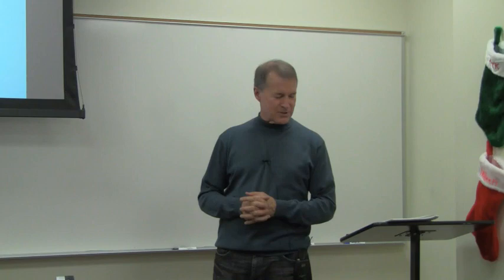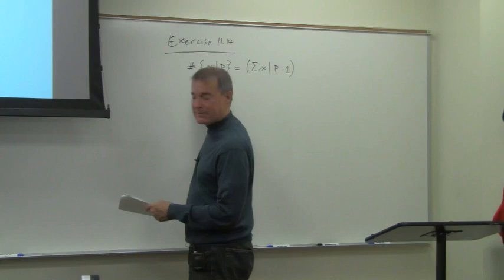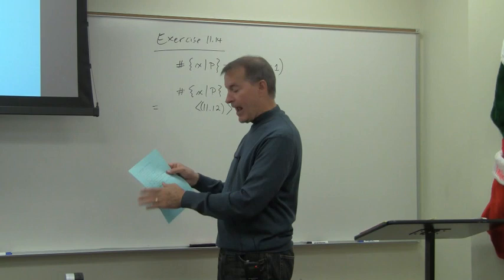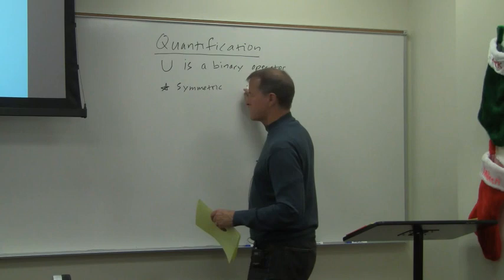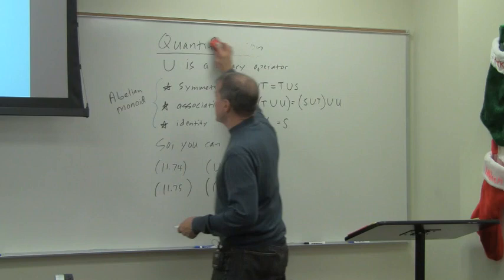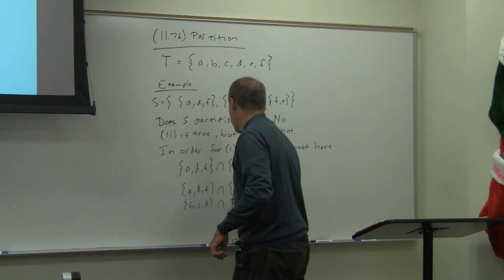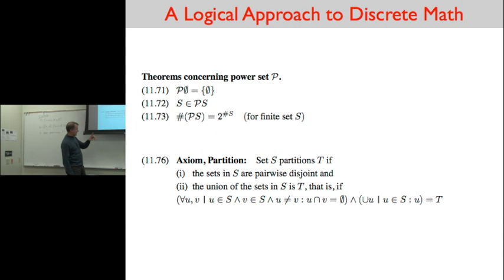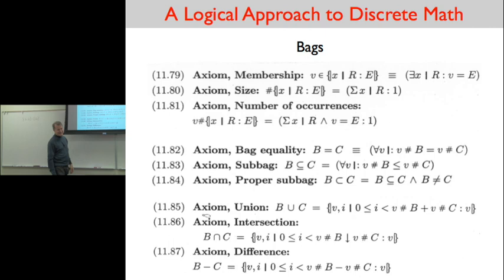Math 220 Lecture 38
Quantifying Set Operators, Partitions, Bags